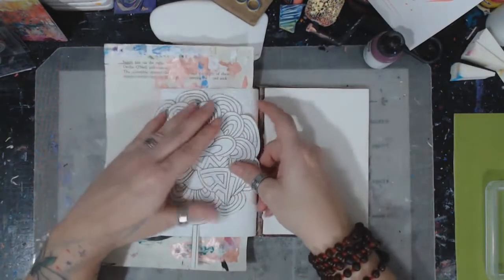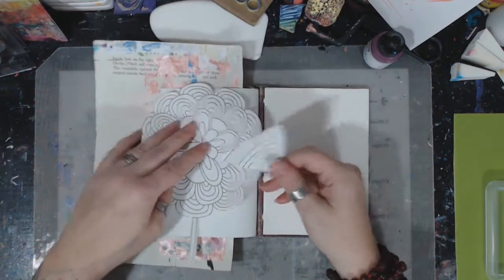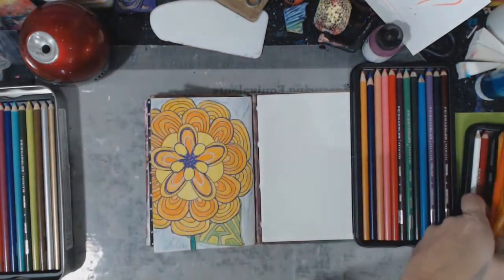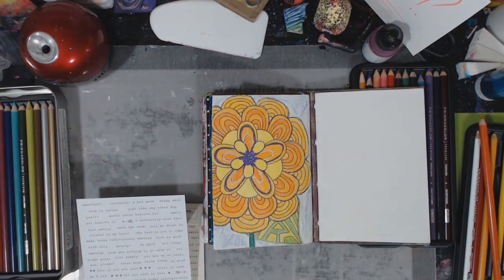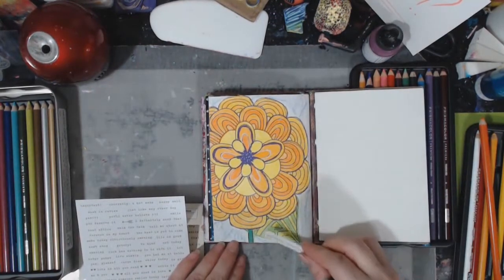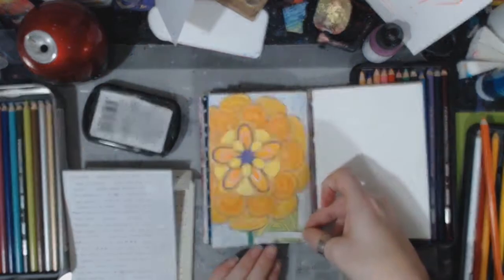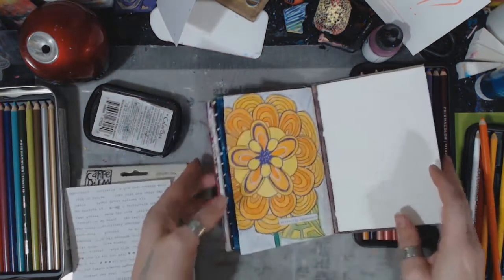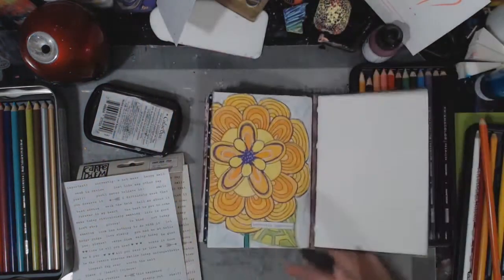Mini Mission of Happiness 4/23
Mini Mission of Happiness 2018
Every week our mission is to make us happy! Word, quotes, anything and everything that will make us happy. So I hope you join in and keep those smiles going.

Amazon Wish List=